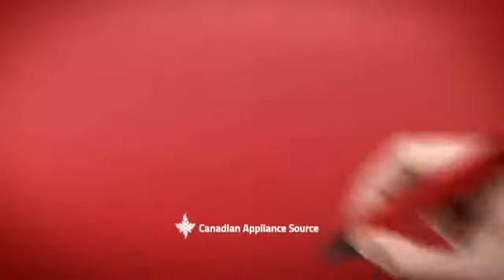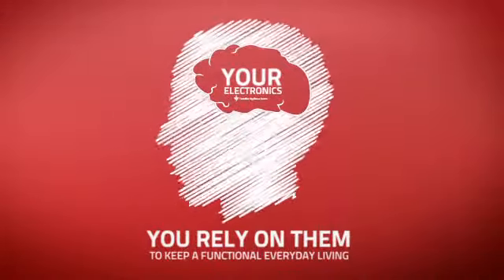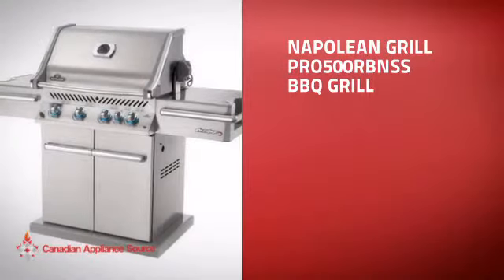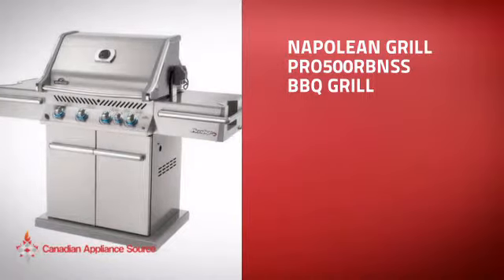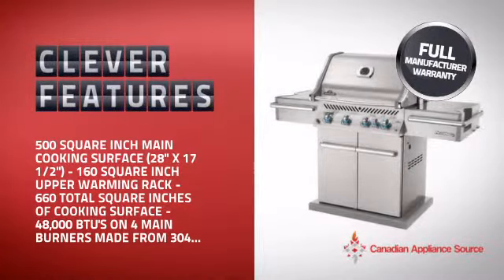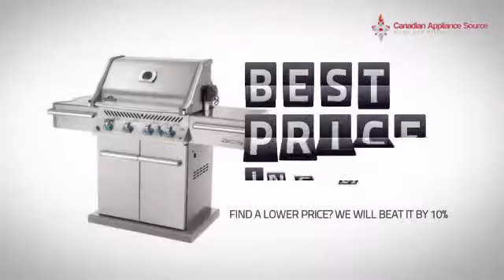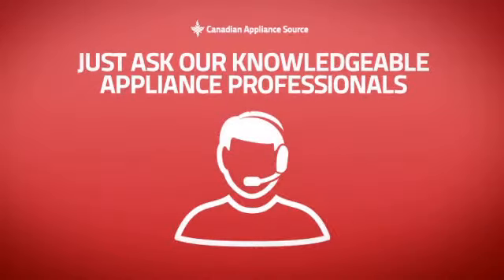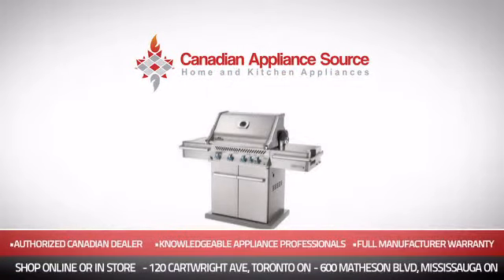Napolean Grill PRO500RBNSS BBQ Grill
This Napolean Grill PRO500RBNSS BBQ Grill is brought you Napoleon PRO500RB Prestige Natural Gas Grill with Stainless Steel Doors, Backlit controls, crossover lighting, drip pan, sear plates, towel rods, tool hooks, WAVE rod cooking grids